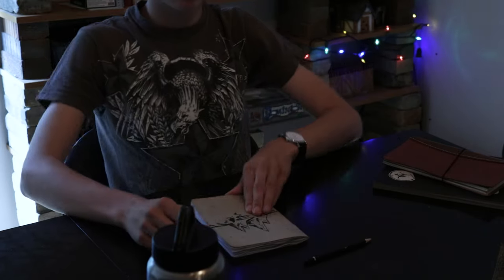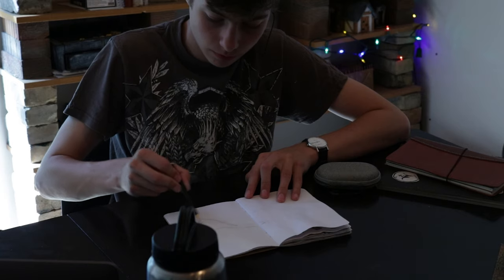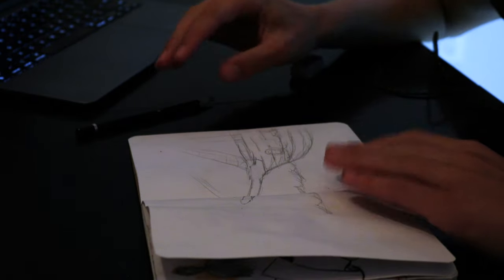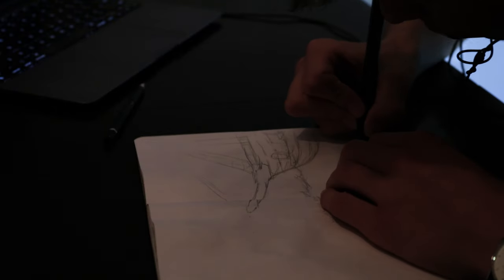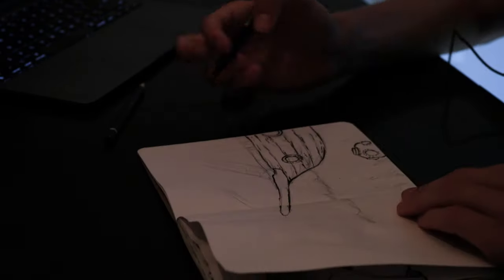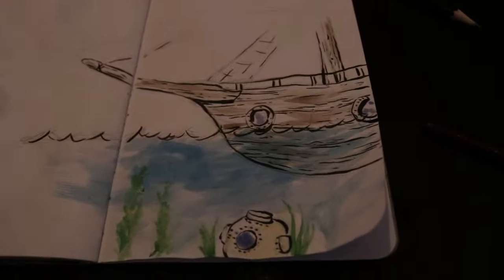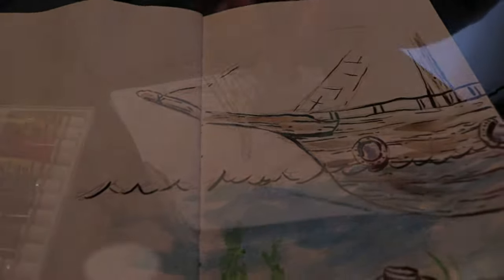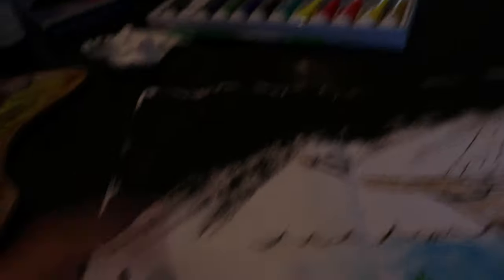Sketchbook Project Episode 3: Home Stretch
I make another page in my SBP sketchbook.
Almost done! :)